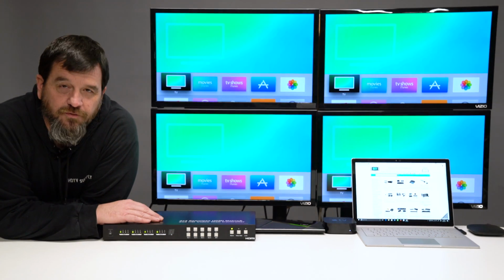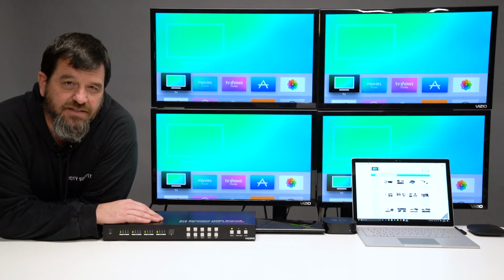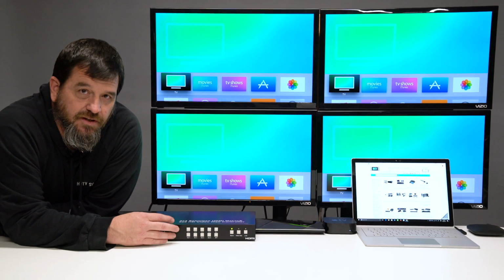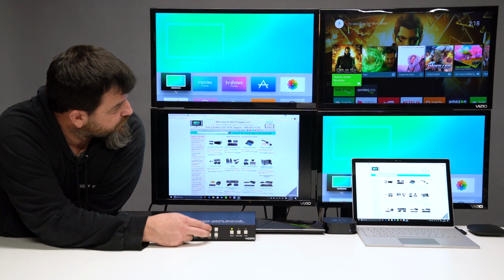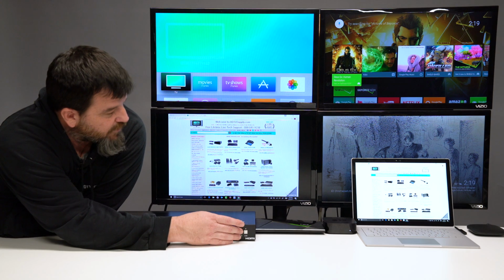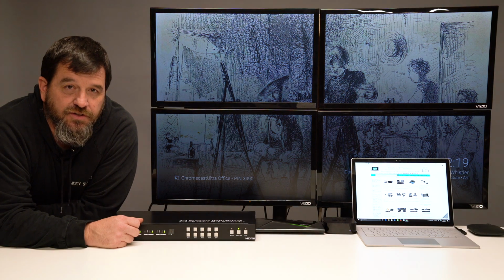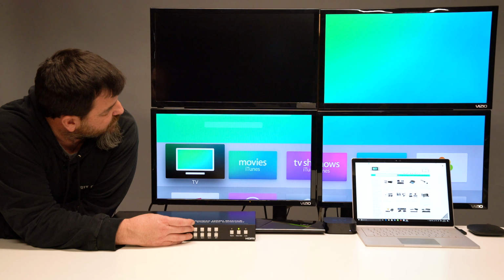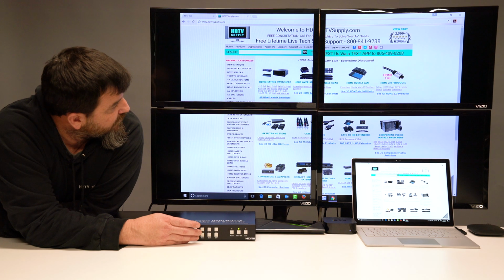2x2 Video Wall & 4X4 Seamless HDMI matrix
Intro to 2x2 Video Wall & 4X4 Seamless HDMI matrix